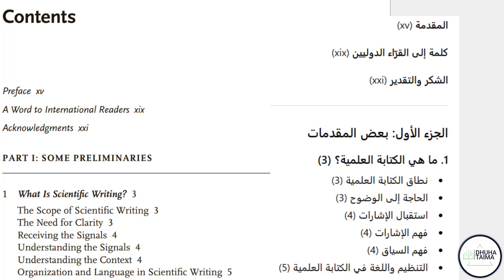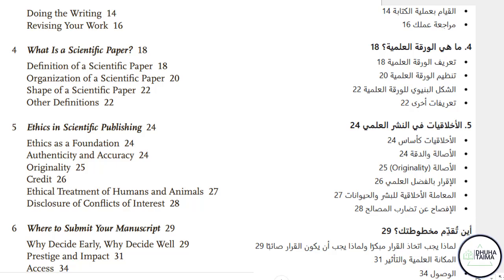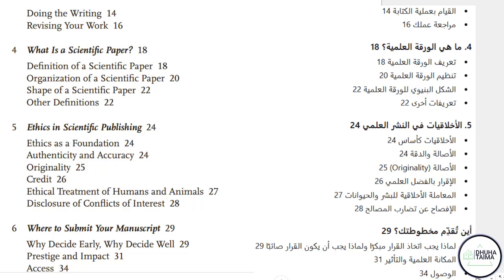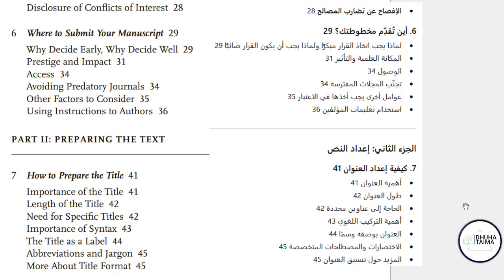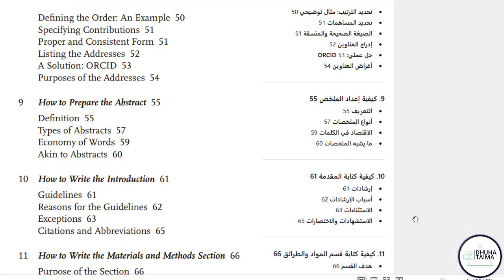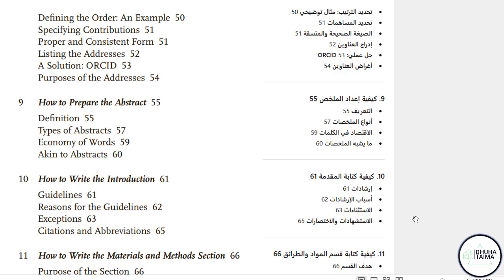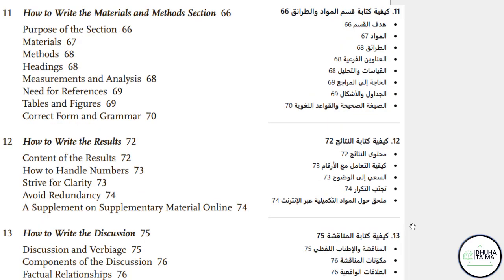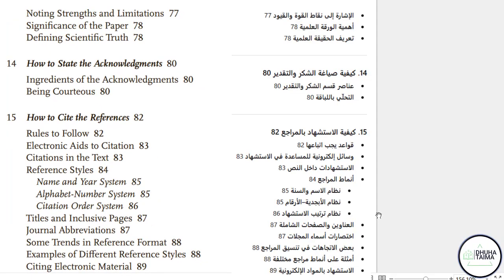How to Write and Publisha Scientific Paper